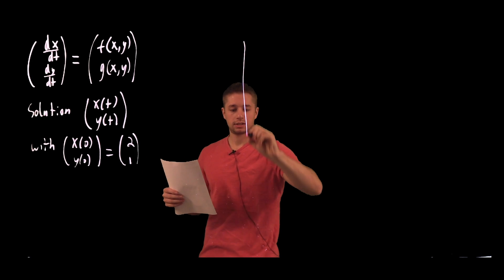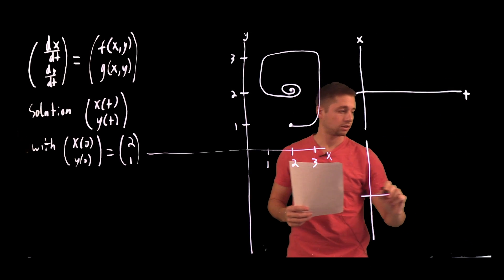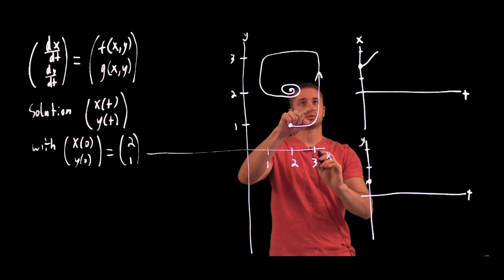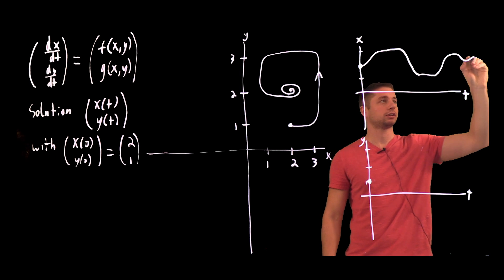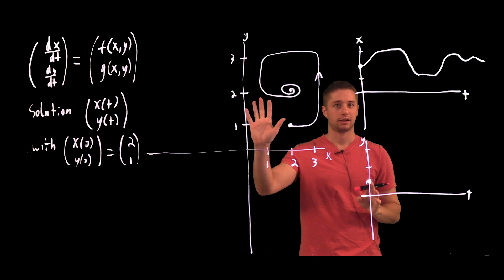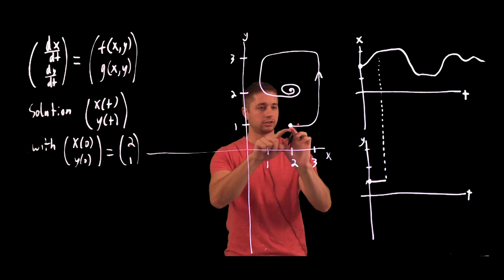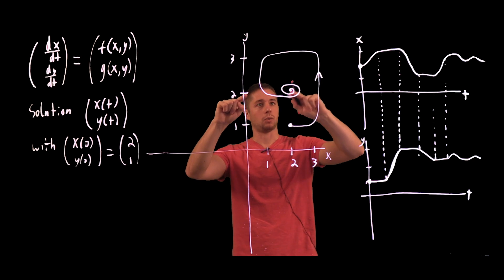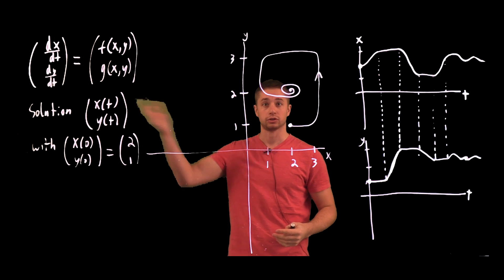Drawing x(t) and y(t) graphs from phase plane information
Differential Equations

Chapter 2.1

Given a graph of a solution to a system of equations in the phase (x-y) plane, one can visualize the same solution as two functions x(t) and y(t) in the t-x and t-y planes.